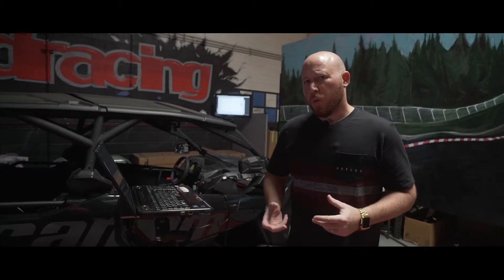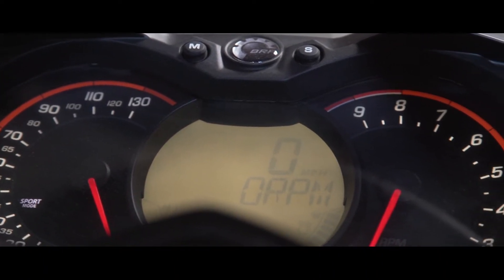2018 Can-Am X3 ECU Tuning by VRTuned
The 2018 Can-AM Maverick X3 Turbo can get near 200 horsepower with the addition of an ECU Flash and exhaust system.  Coming from the factory with 172bhp, the 2018 is up from 154bhp that was in the 2017.  This makes the 2018 Can-Am X3 the fastest UTV on the market.

Doing the performance calibration for the 2018 Can-Am X3 requires a lot of dyno runs, logging, and testing to get the optimal performance.  VR Tuned has successfully proven that on the 2017 X3 and the entire Polaris RZR line up.  In addition to the performance tuning, other features such as an increased rev limiter, speed limiter raised, torque limiters removed, fan temperature lowered, and quicker electronic throttle response are all added.

The flashing is all done remotely with the easy to use iFlash system that works with a windows based PC or tablet.  This allows you to flash between the tuned and stock files for a warranty safe vehicle.  Plus its super convenient!

With our testing complete, you can see that the VR Tuned flash added a very strong 12 rear wheel horsepower at the peak and kept this gain throughout the entire power curve.  With the straight dump pipe for testing, gains where near 16 rear wheel horsepower at the peak with an average gain of 14 rwhp.  This puts our crank horsepower at 195bhp which is a 23bhp gain over stock on 91 octane!